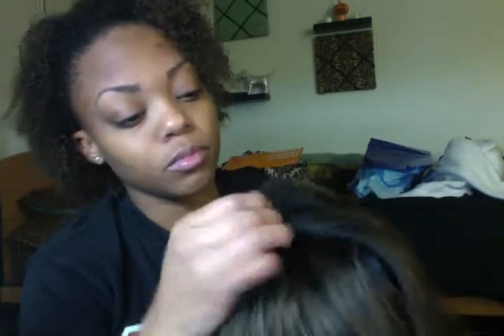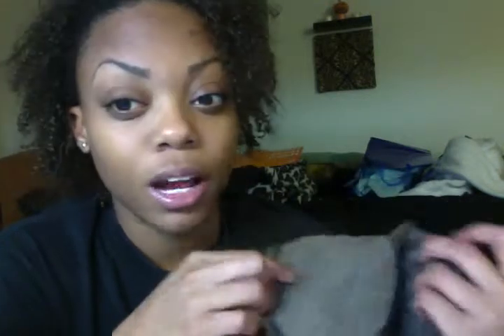Chinese Light Yaki Silk Top: Dyed MY Hair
I attempted to dye my natural hair to match my wig.